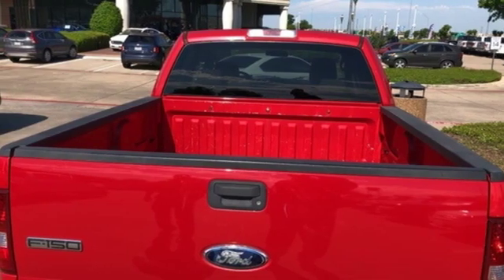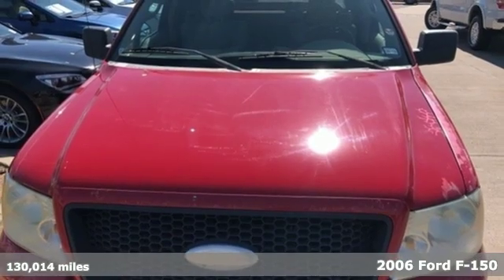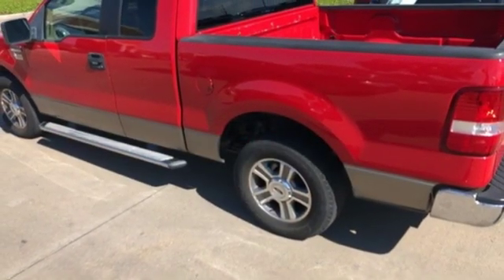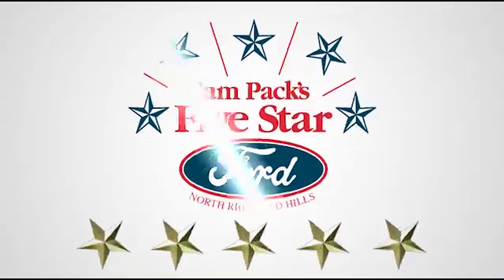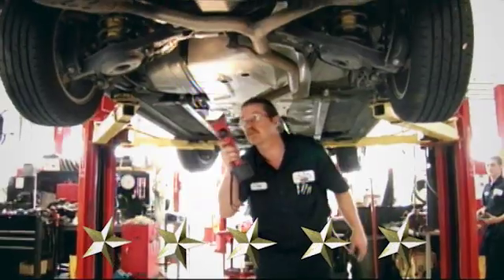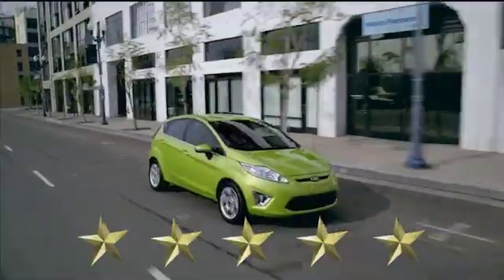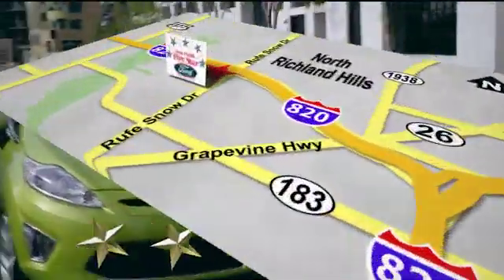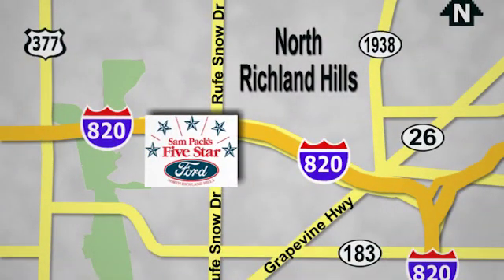Used 2006 Ford F-150 North Richland Hills, TX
Year: 2006
Make: Ford
Model: F-150
Trim: XLT
Engine: 4.6L V8 EFI
Transmission: 4-Speed Automatic with Overdrive
Color: Red
Mileage: 130014
Stock #: KKC47577A
VIN: 1FTRX12W76KA59134

Address:
6618 NE Loop 820